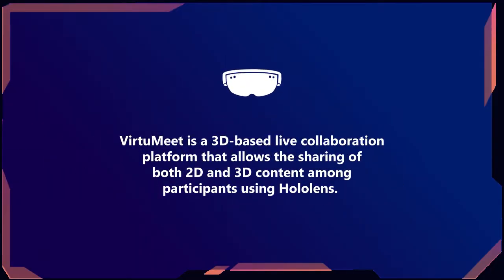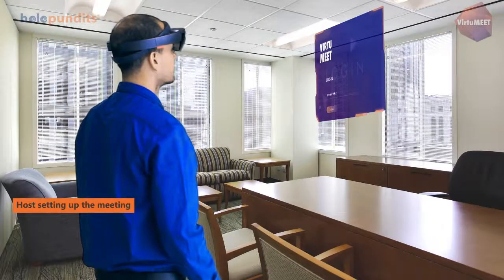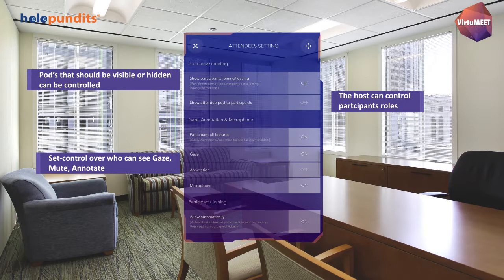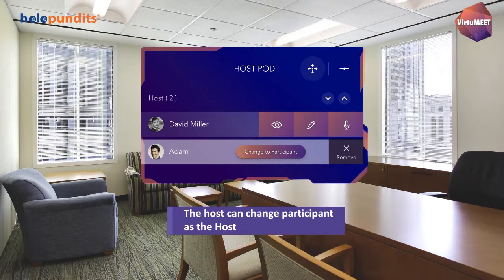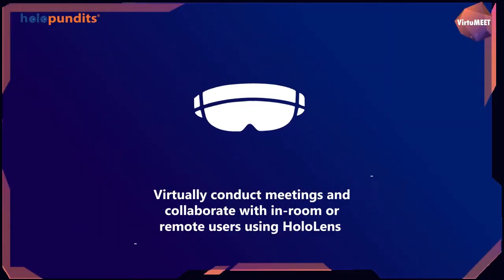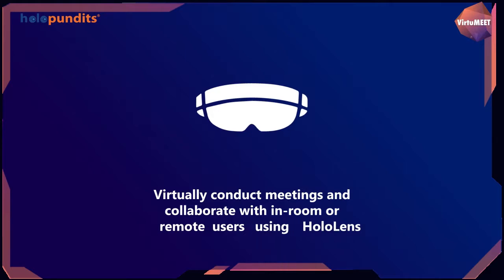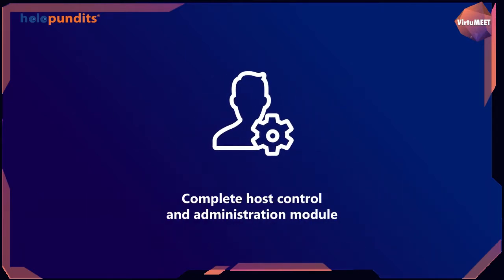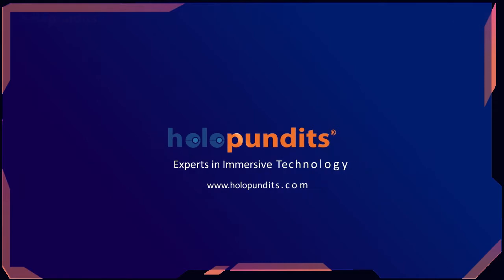MeetinXR – A Mixed Reality Solution for Secure and Uninterrupted Online Business Meetings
MeetinXR is a 3D-based live collaboration platform that allows the sharing of both 2D and 3D content among participants.
You can schedule and participate in a meeting portal like you would any regular web-based meeting. But the next steps are geared to ensure that the stated meeting agenda is achieved with great impact.
The host can present data in visually stunning 3D views, with the help of HoloLens and the Windows Mixed Reality device, in order to generate better intrigue around the subject being discussed.

Get to know more about us!